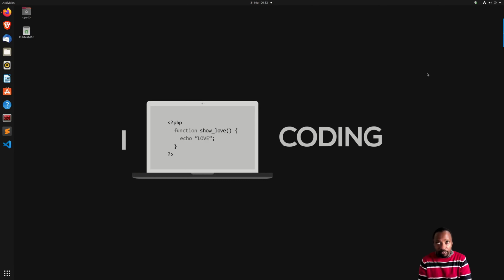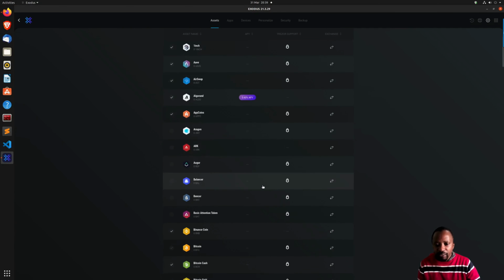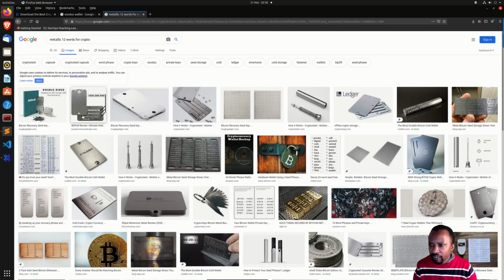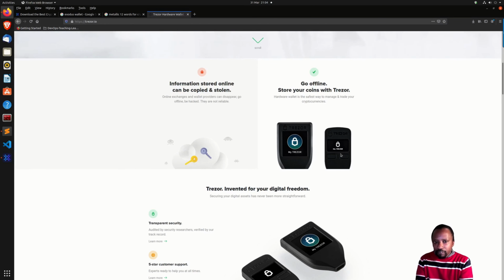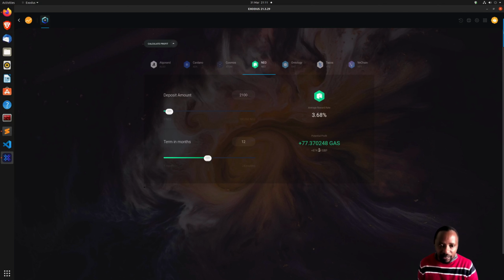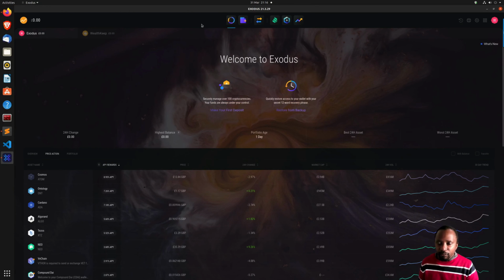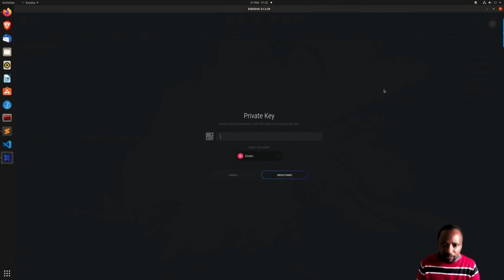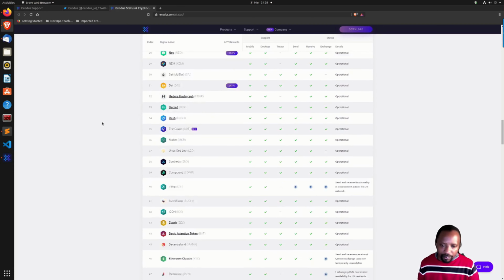You Won't Believe How Easy It Is to Use Exodus Wallet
On this video, I am explaining, how to install/register and use Exodus​ Wallet to store Cryptocurrency​

Learn State of The Art , Banker's Software
Build Dynastic Wealth for Generations to Come
For More Info Please Text "YOUTUBE" with your first & last name to Telegram @TchizeMatias2879173

IF YOU ARE NOT TRADING YET BUT WANT TO KNOW MORE INFORMATION ON HOW YOU CAN MAKE MONEY OUT OF THE LARGEST MARKET IN THE WORLD WITH US , LETS SECURE THE BAG!!!

If you want to join the team, reach back out to the person who sent you here | or Text YOUTUBE to for UK or email for more info for international to schedule a Meeting me

Personal FB | Search T De Lemos